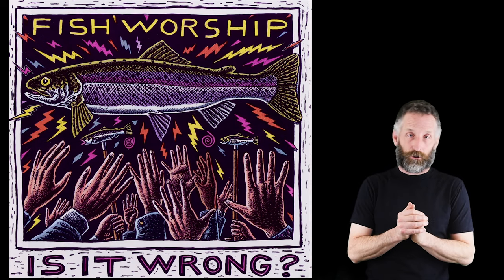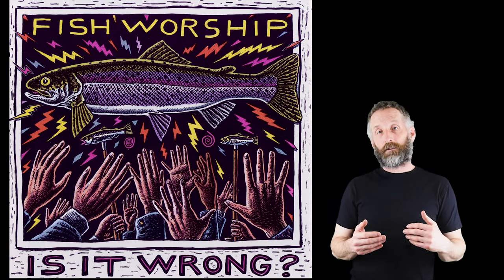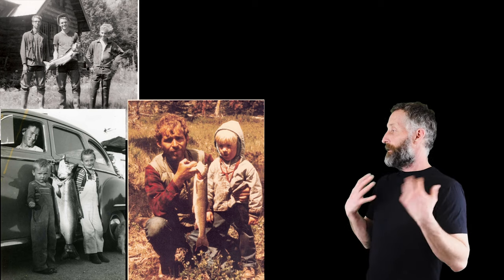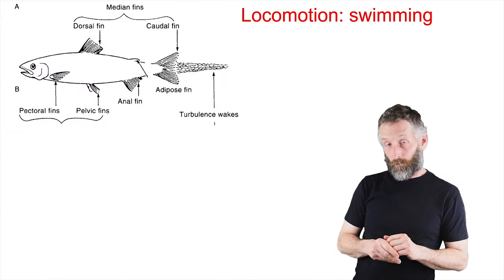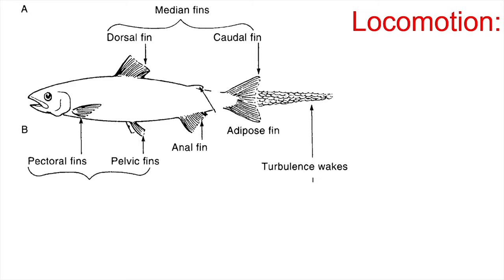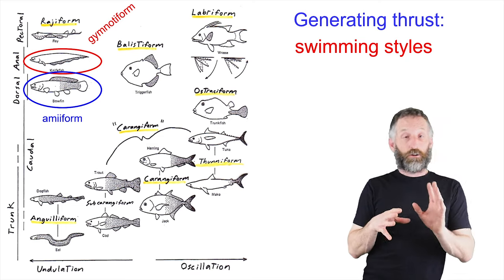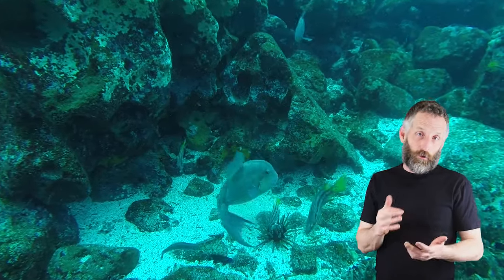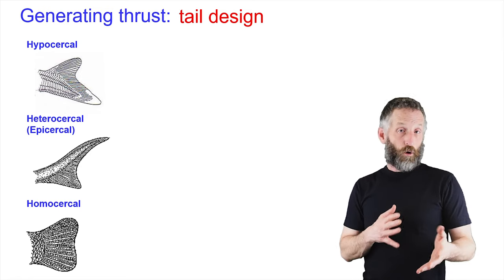BIOL 305 FISH 2 - swimming and fins